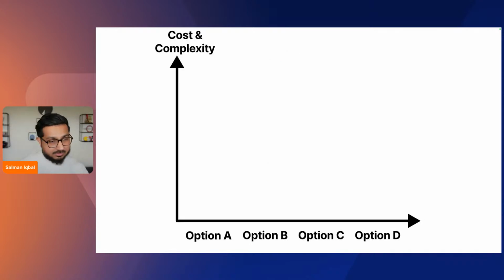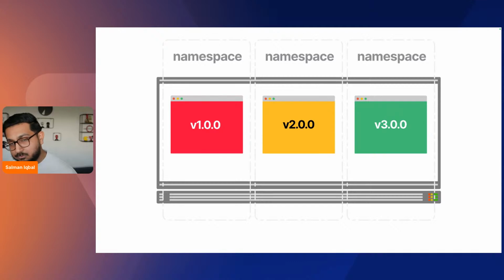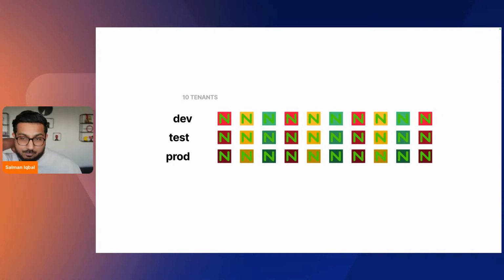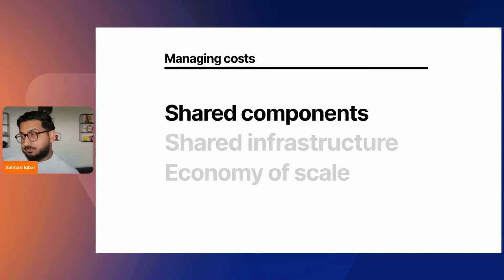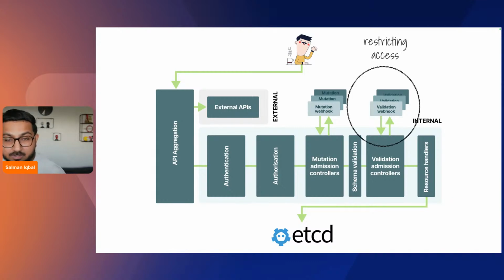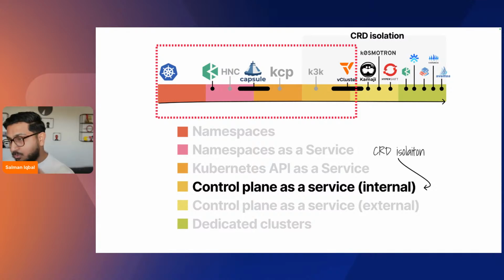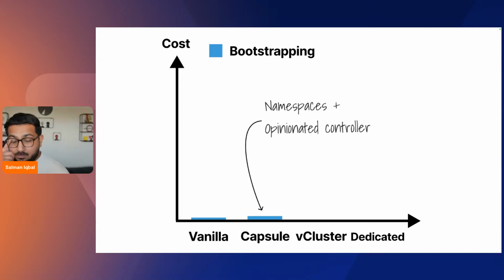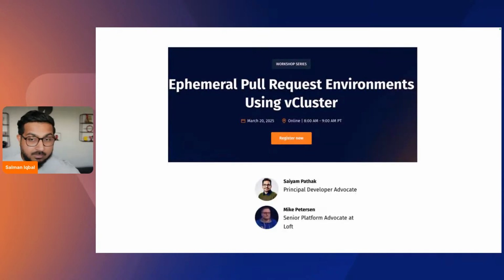Session 2: Standardizing Dev Environments in Large-Scale, Multi-Tenant Kubernetes Clusters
This session addresses maintaining consistency and standardization across numerous development environments in multi-tenant Kubernetes clusters. You'll explore strategies for isolating and sharing resources efficiently and implementing effective cost allocation.

What You Will Learn:

- Techniques for sharing cluster-wide resources (e.g., ingress controllers, monitoring systems)

- Implementing chargeback and showback models for multi-tenant clusters

- Optimizing resource allocation and utilisation across tenants

- Strategies for reducing operational overhead in multi-tenant environments

- Tools and practices for cost visibility and optimization

► Multitenancy March

00:00 Intro
01:14 Presentation
05:38 Mulit-tenancy in Kubernetes
09:03 Namespaces
11:07 Environments x Tenants
12:56 Prod vs Non-Prod
16:15 Environments  x Tenants at Scale
20:17 Non-Production
25:17 Managing Costs
29:42 Complexity
31:13 Governance
35:59 Standardisation
37:18 Multi-tenancy Spectrum
40:34 Namespace Extensions
42:04 Namespace as a Service
43:20 Control Plane as a Service
46:58 Comparing Costs
49:45 Case Studies
54:44 Outro